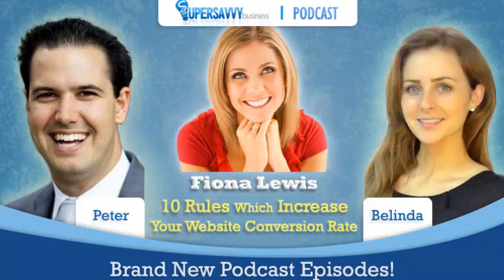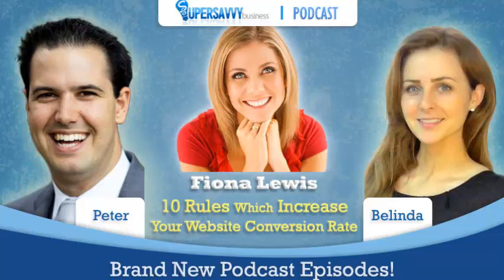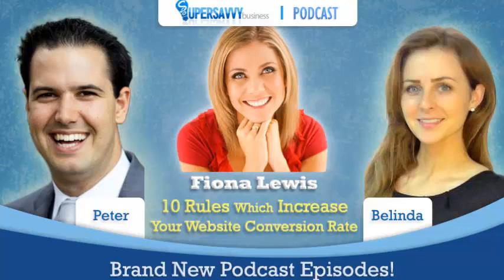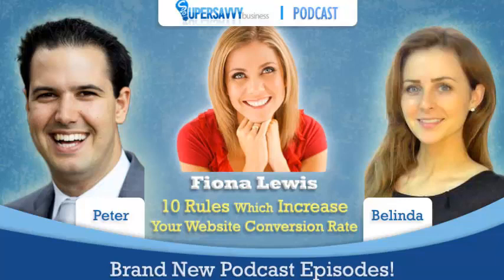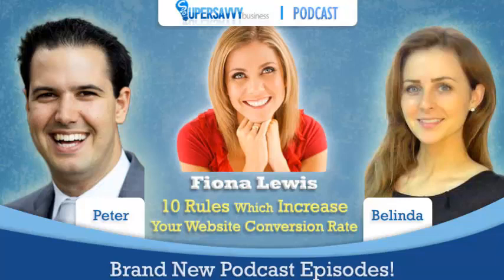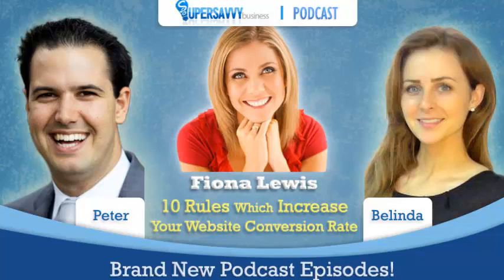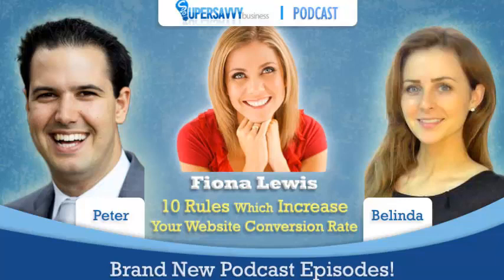E9: 10 Rules Which Increase Your Website Conversion Rate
Once again, expert internet marketer Fiona Lewis shares her knowledge live on Eagle Tech Genius show. In this interview Fiona shares her 7 steps to a high converting website in a 15 minute interview with hosts Peter Moriarty and Belinda Luby.